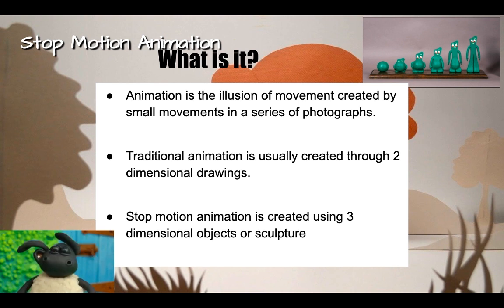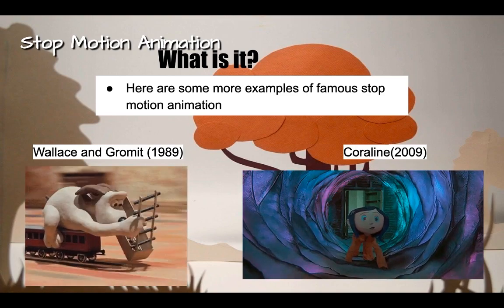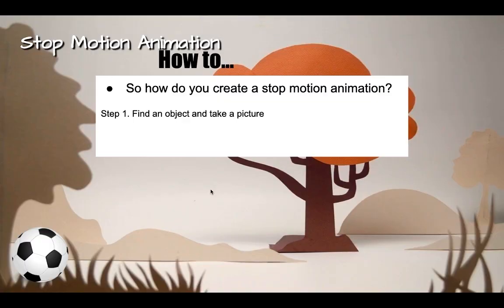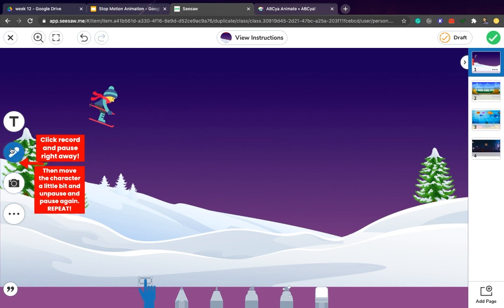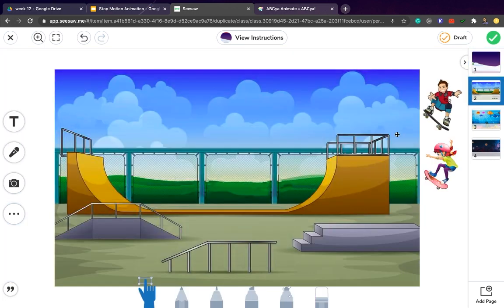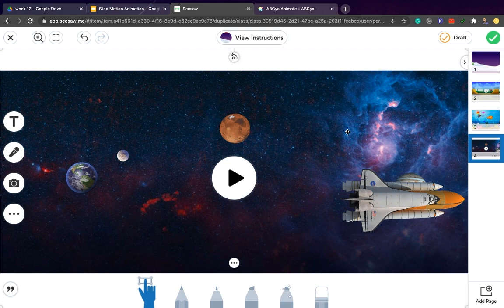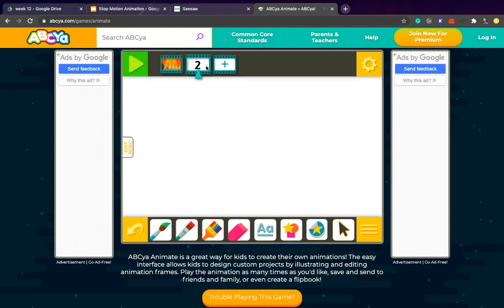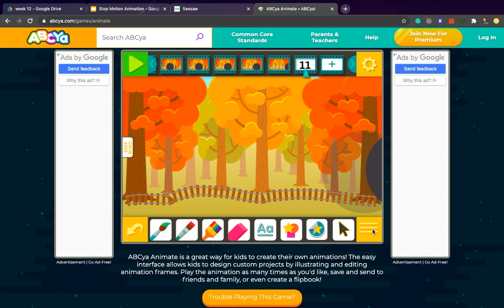Stop Motion Animation